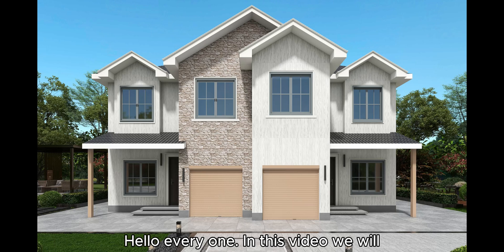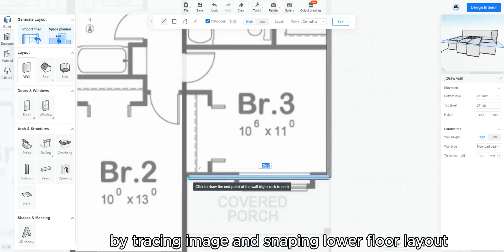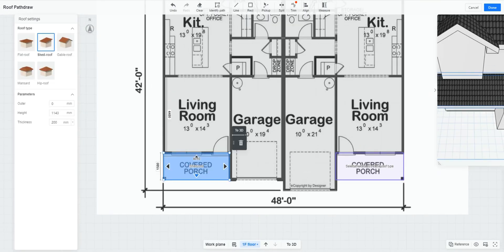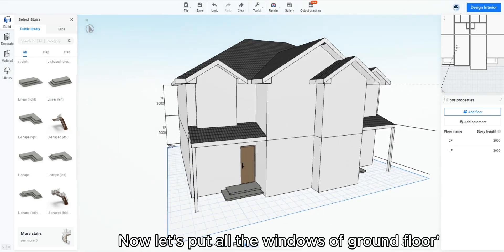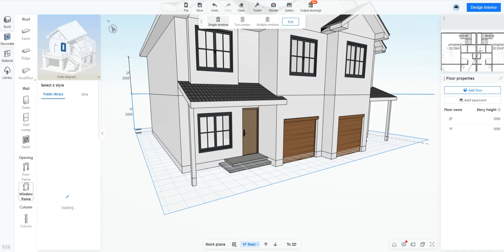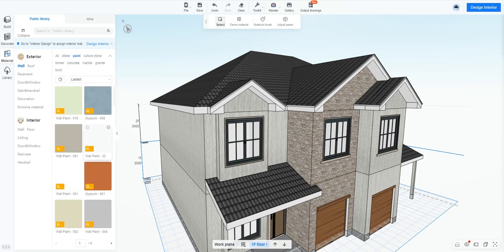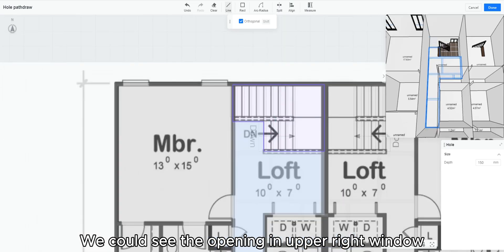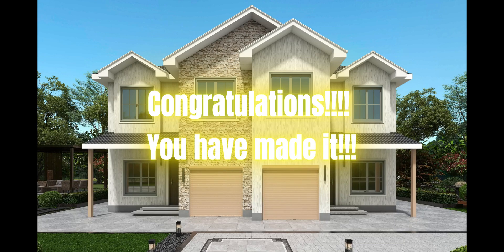COOHOM Architect | Beginner's Tutorial 02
❤️‍🔥Click on the link to obtain the construction drawings required for the project！

Complete a house design within just 1 hour:

· draw your house【from terrain to roof】 intuitively .
· decorate your house 【including exterior & intrerior】 easily.
· make photorealistic renderings by one click.

We will send you the trial before December！